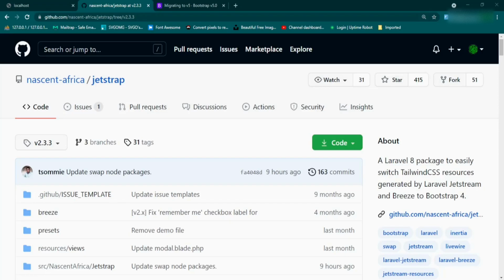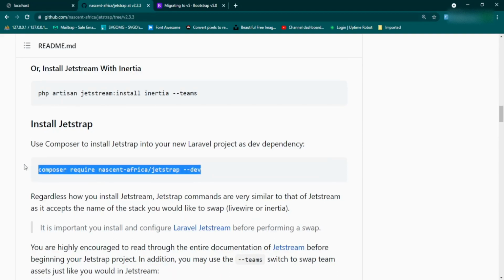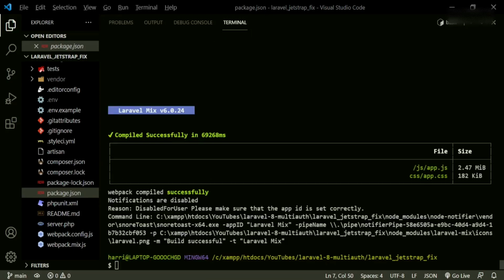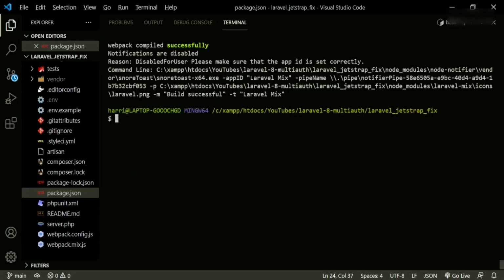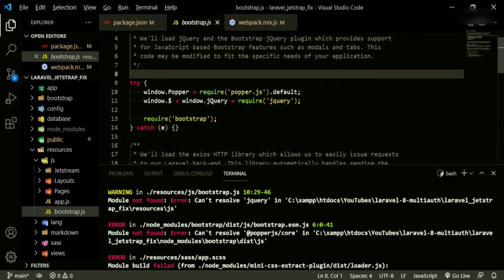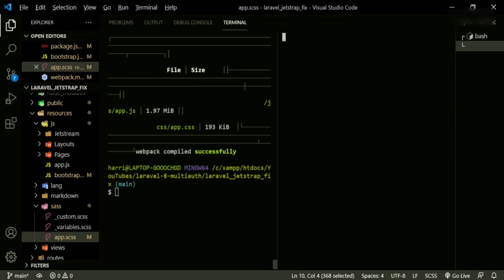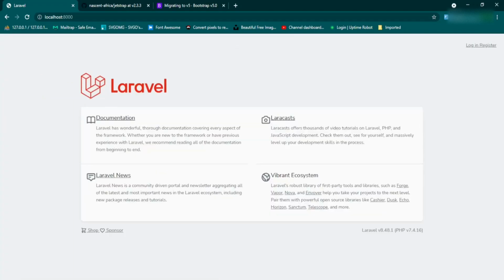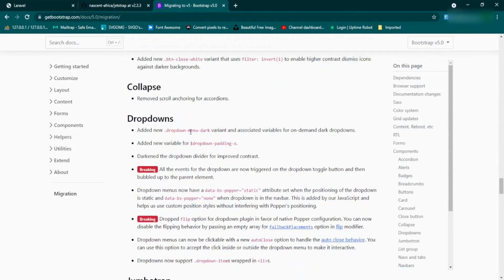Laravel & Jetstrap: Fixed!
Fixed the Jetstrap installation bug for Laravel 8 and upgrade to Bootstrap v5.0.2

📓 Video Chapters:
0:00 Laravel & Jetstrap: Fixed!